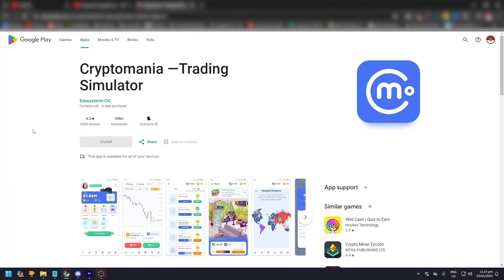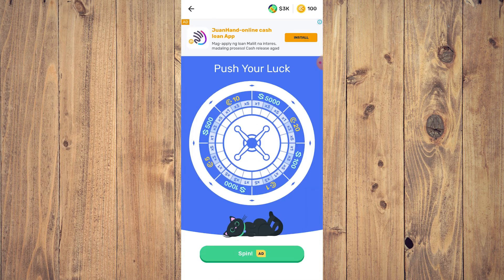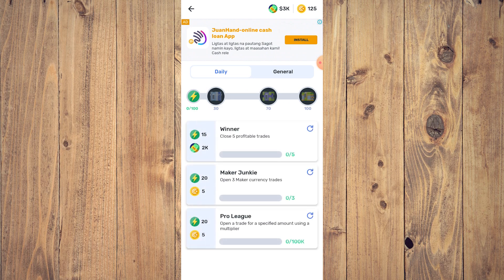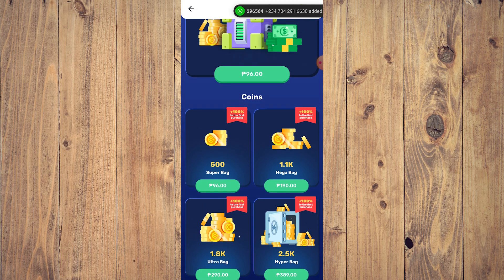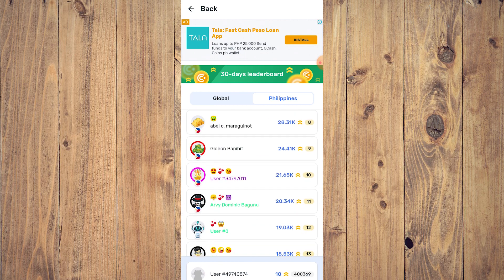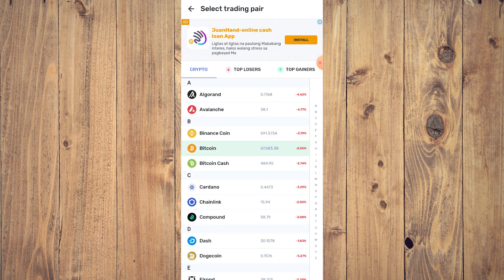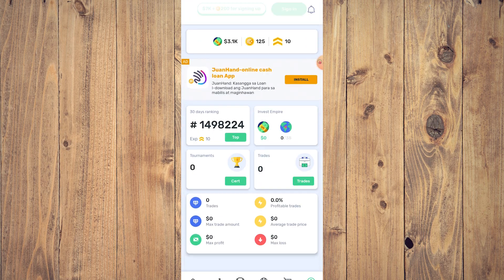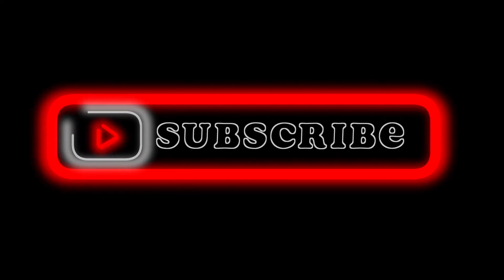How to Use Cryptomania Trading Simulator App || Cryptomania App Tutorial (Full Guide)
Learn how to use the Cryptomania Trading Simulator App with this full guide. From setting up your account to executing trades, we cover it all in this video tutorial. Perfect for beginners looking to practice cryptocurrency trading without any real risk!